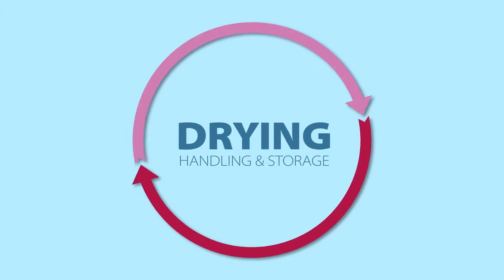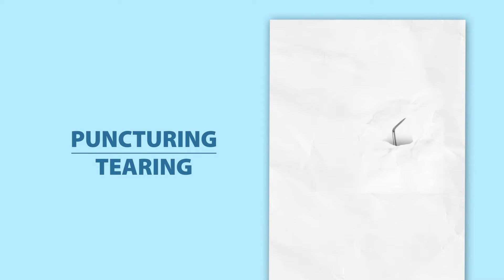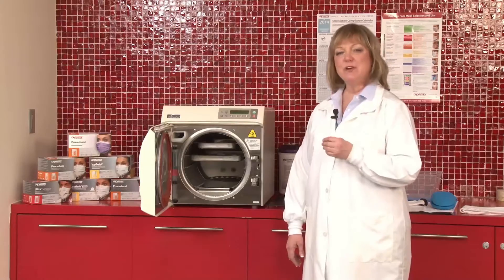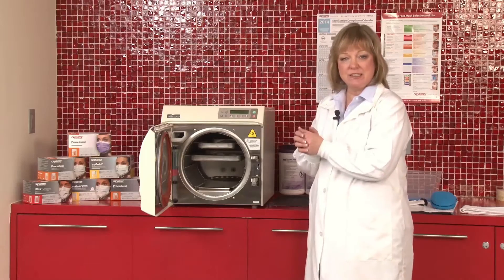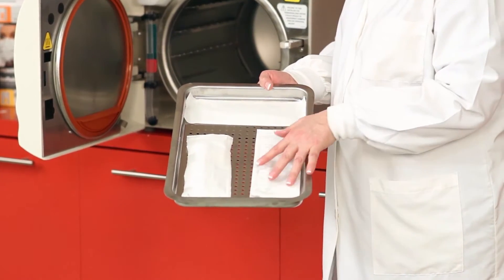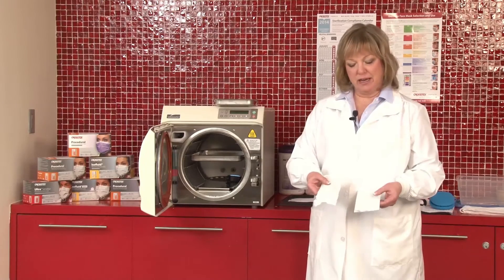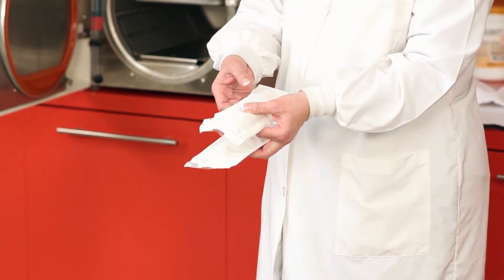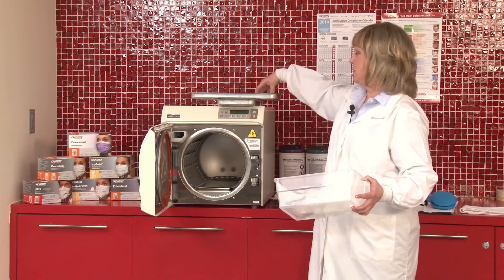Sterilization Pouches - Wet Pack & Wicking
Understanding the importance of proper drying of sterilization pouches. Possible transfer of bacteria exists when pouches are punctured and/or when the paper on the sterilization pouches is not allowed the proper drying time. Handling and storage is key to maintaining instrument sterility.